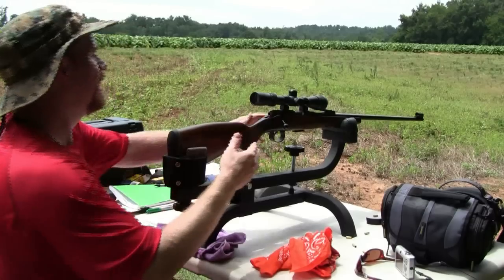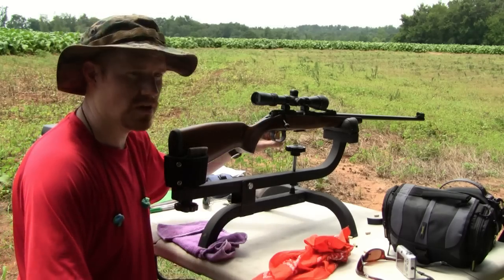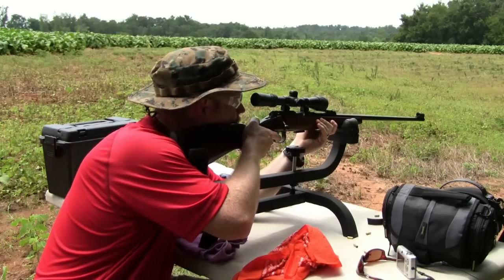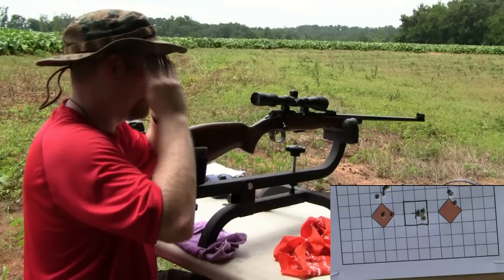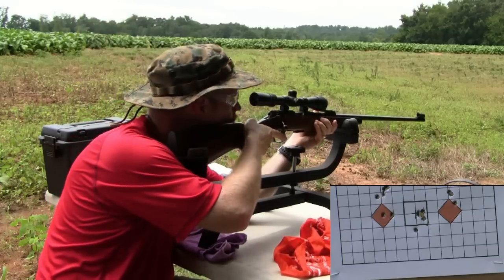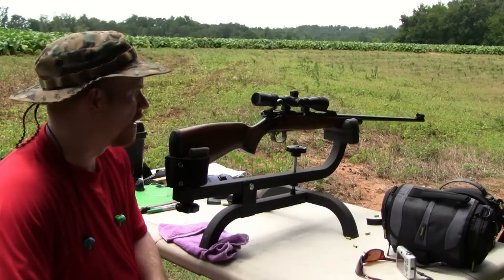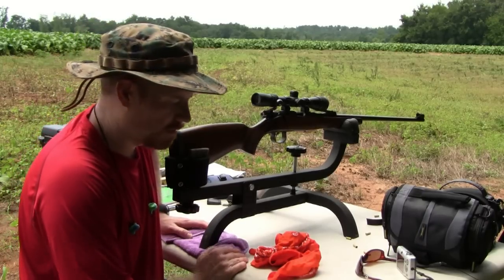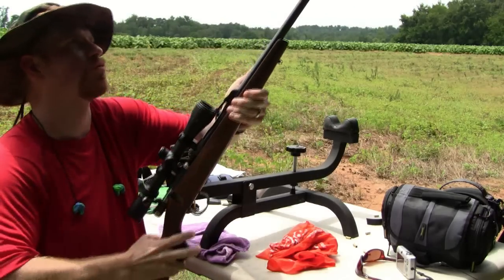CZ 452 Ultra Lux Subsonic vs. CCI Quiet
Shooting the CZ Ultra Lux to show the differences between Subsonic and CCI Quiet ammunition.  Seems louder on video than in person and also the sound is bouncing off the woodline.